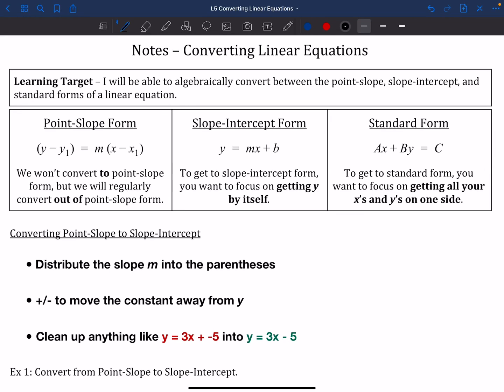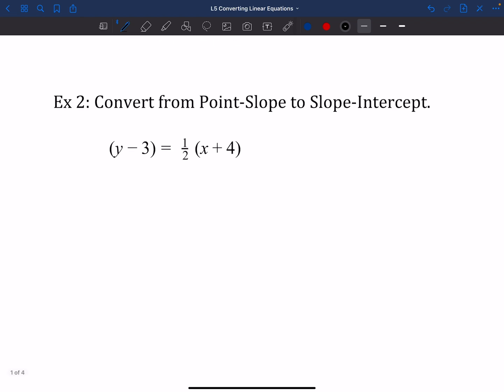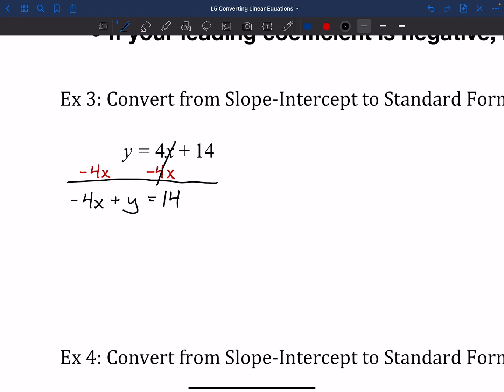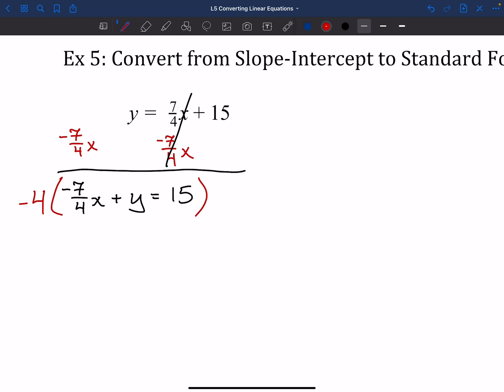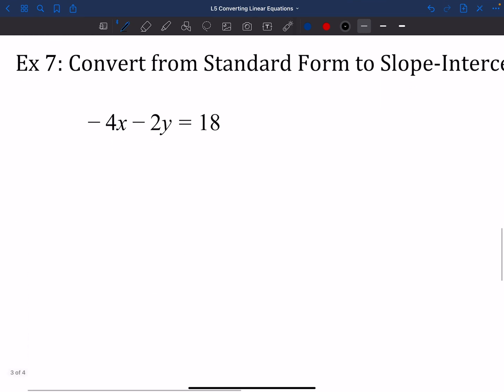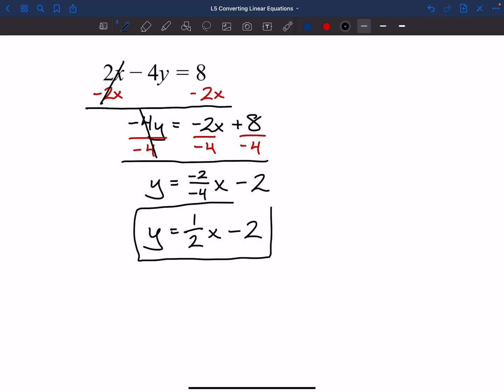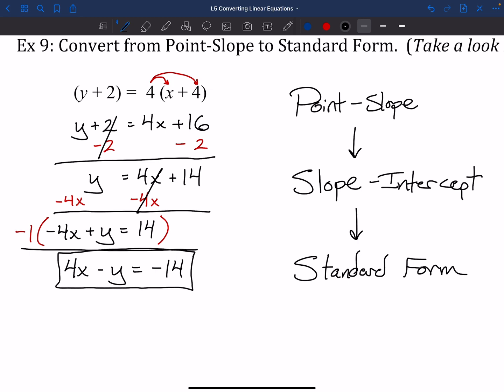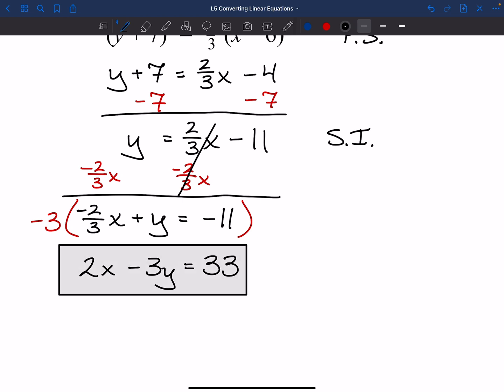Unit 2, Lesson 5 — Converting Linear Equations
Converting between different forms of linear equations, featuring Point-Slope Form, Slope-Intercept Form, and Standard Form.